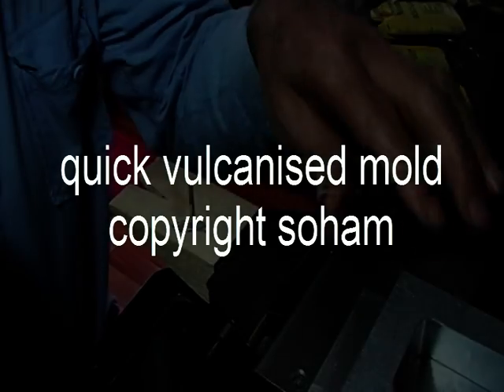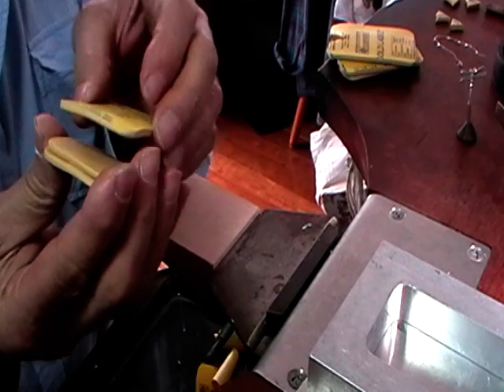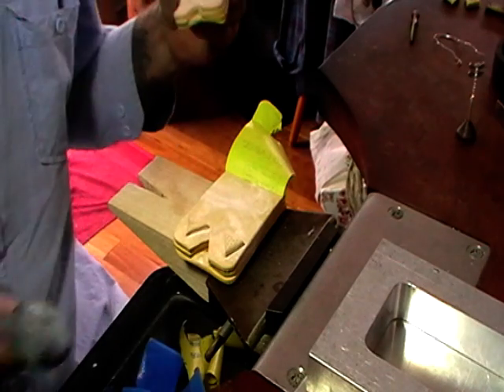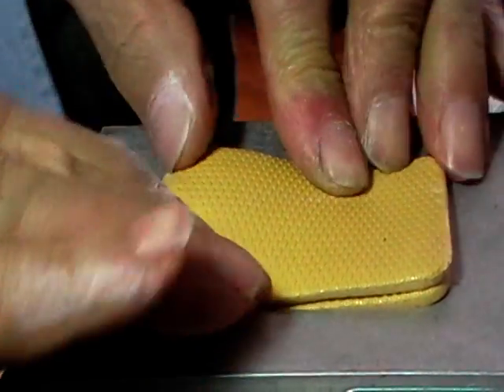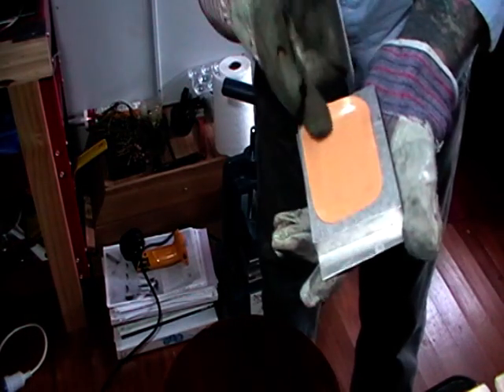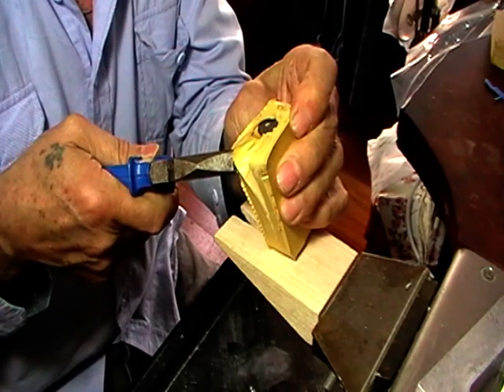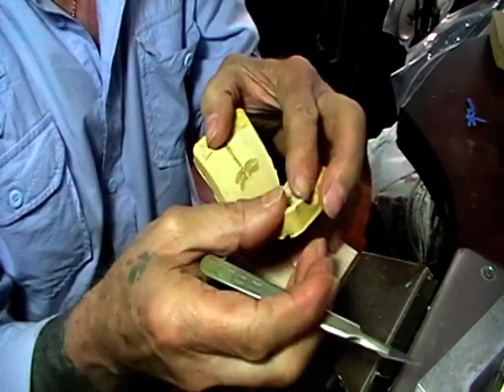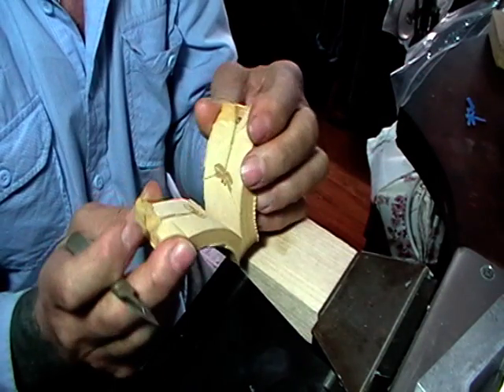vulcanised mold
quick way to make a vulcanised mold